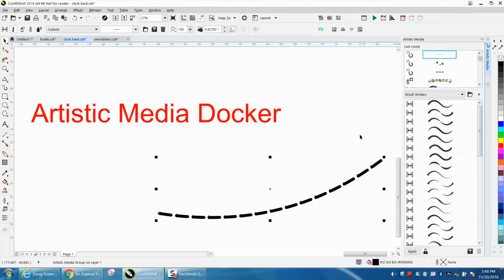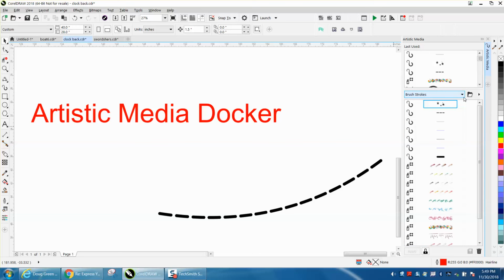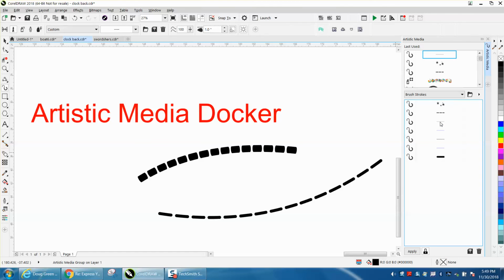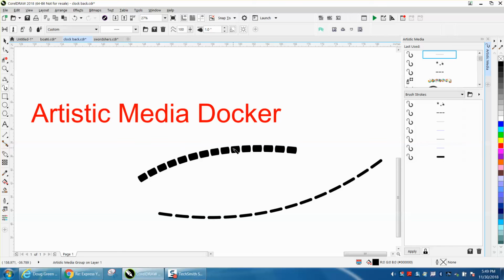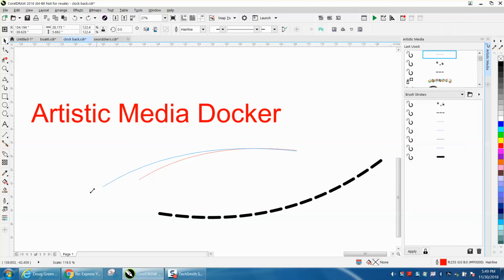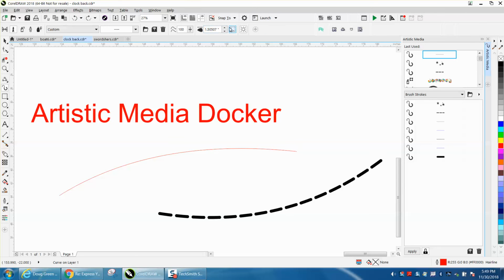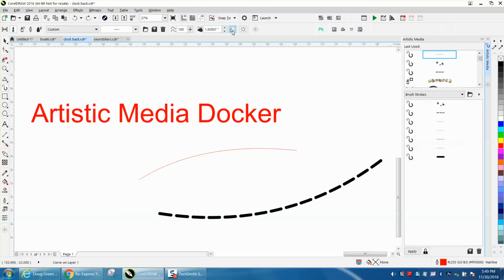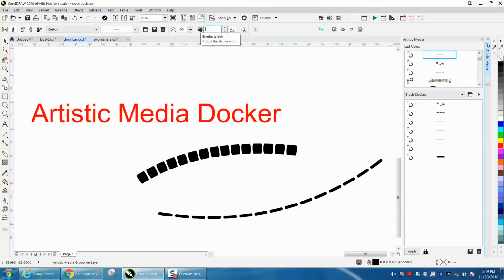Corel Draw Tips & Tricks Artistic Media Docker Part 4